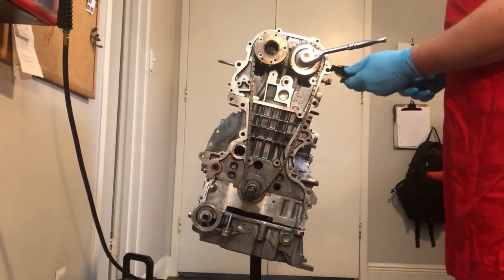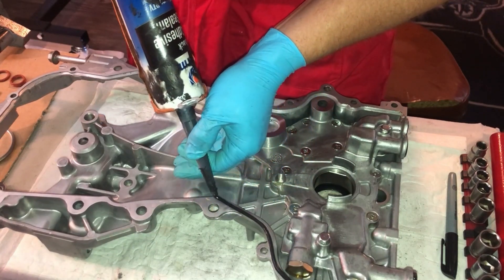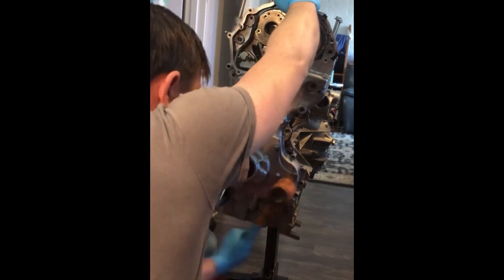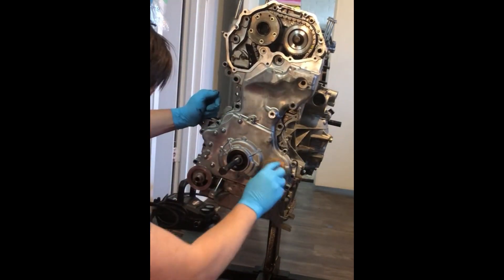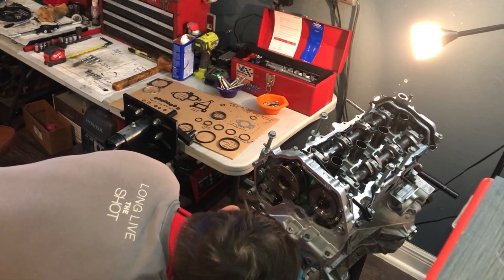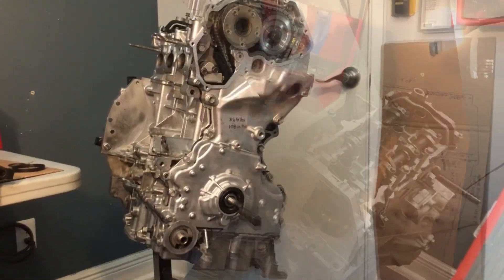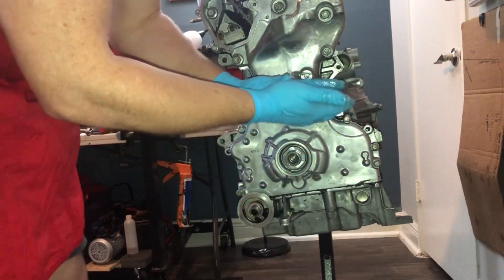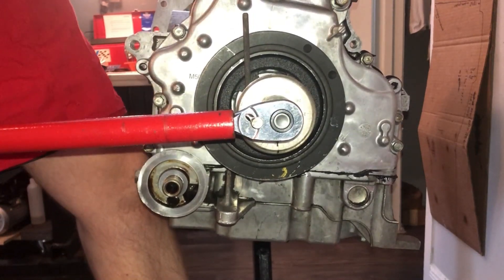Texas Toolbox - Nissan Altima QR25 Timing Chain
In this video we are installing the timing chain & timing cover with integrated oil pump.  I give you a brief channel update, and we take care of the most vital part of any engine build.